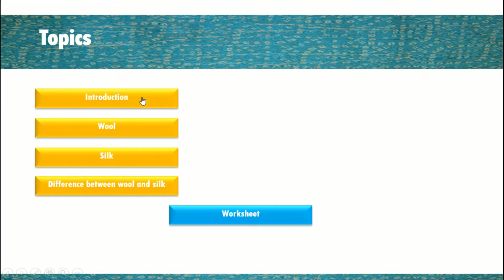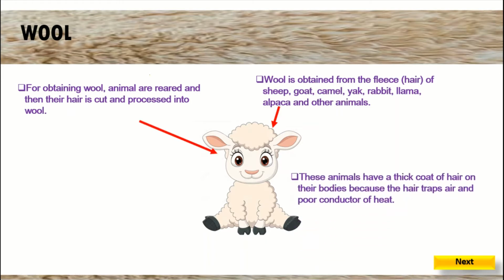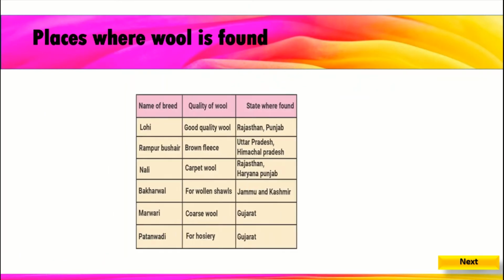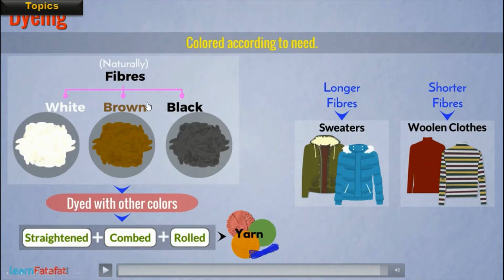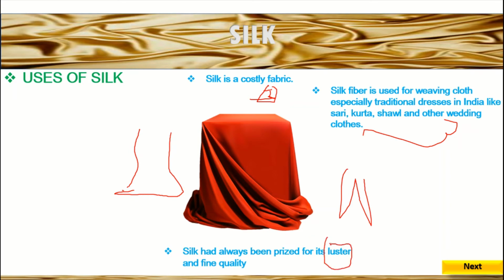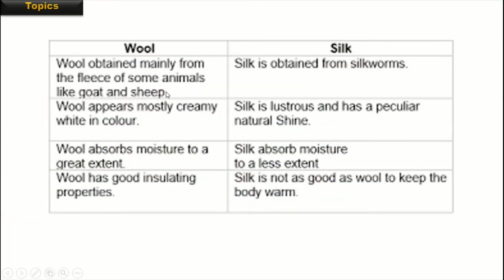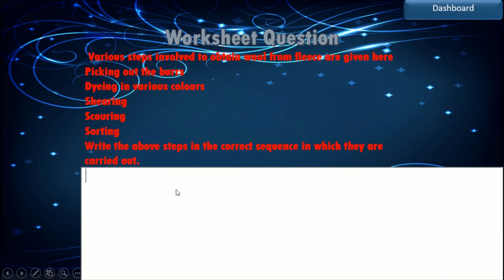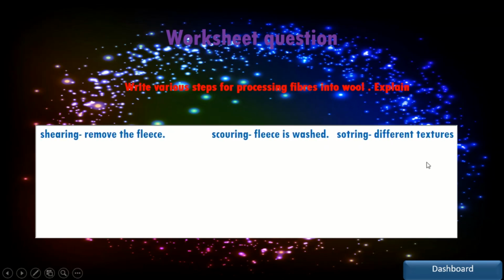Class 7 Fibre to Fabric (Animal Fibres)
Hi viewers Welcome to this wonderful educational channel.
This video tells you about Fibre to Fabric (Animal Fibres) Grade7 including worksheet.

Topics
-Introduction
-Wool
-Silk
-Difference between Wool and silk
-Worksheet